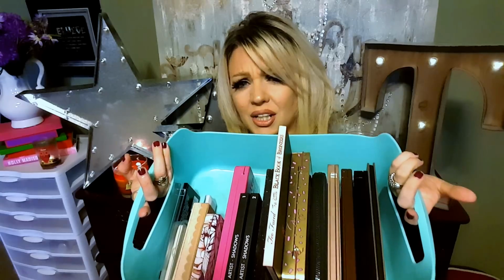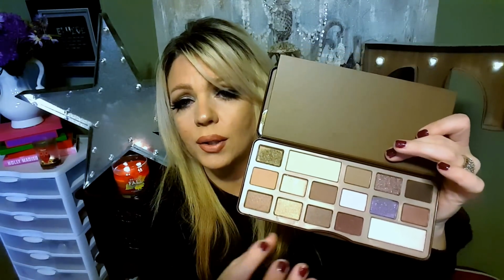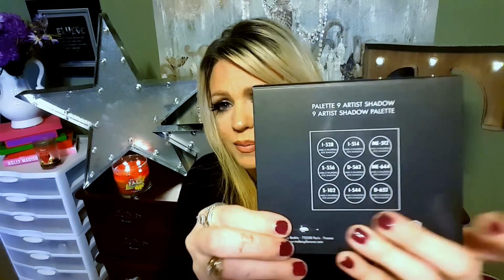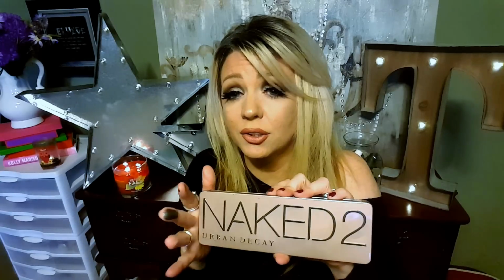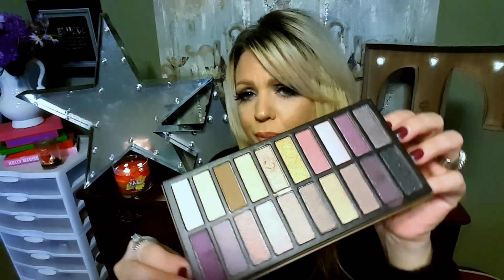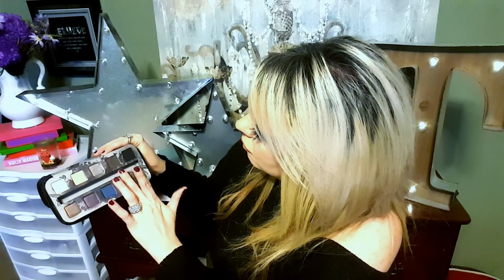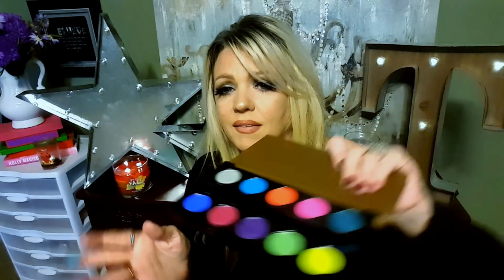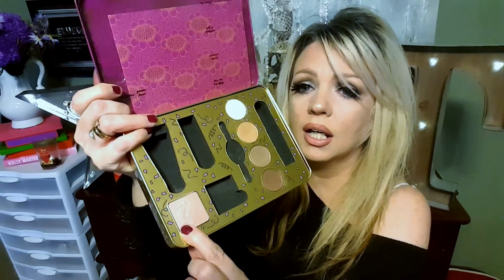Makeup Collection + Declutter/Palettes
Hey loves, here is part 1 of my Palette Collection! xoxo